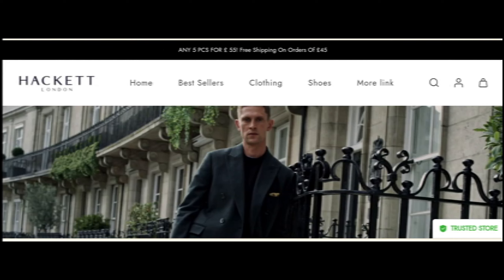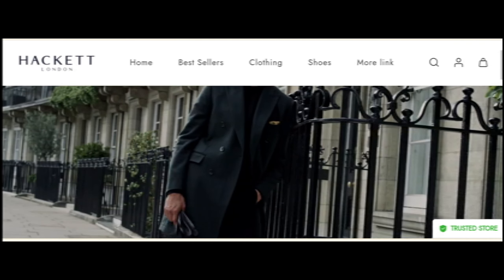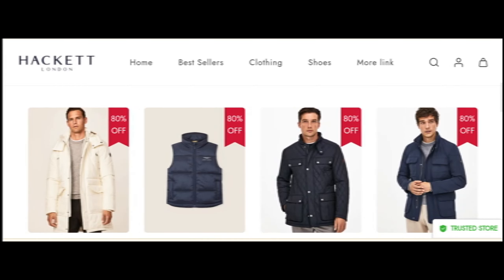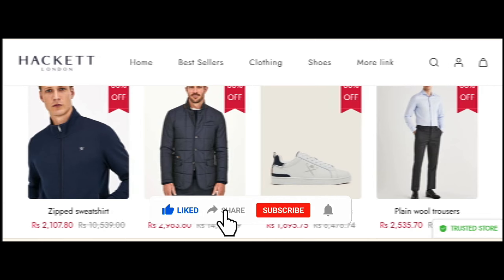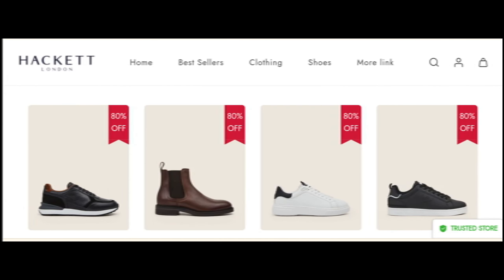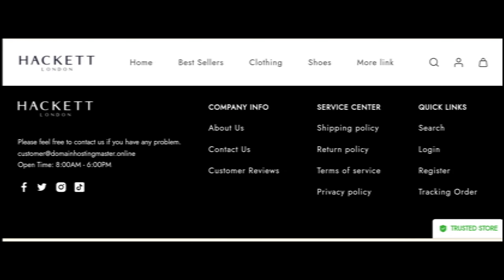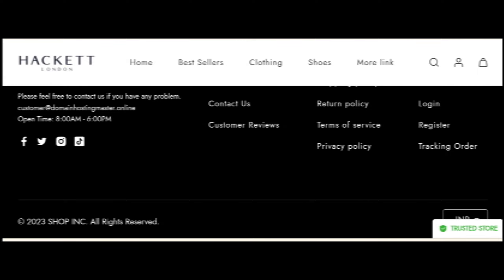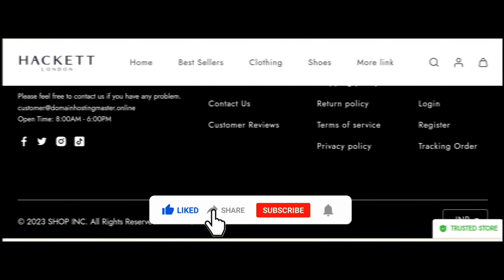Hackettsuit Reviews (Jan 24) Is Hackettsuit.com Scam Or Legit? Hackettsuit.com Reviews {100% Proof}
Hackettsuit Reviews (Jan 2024) Watch Unbiased Review Now! | World Network

Do you want to know about Hackettsuit Reviews? Watch this video till end because in this video you will get to know about the legitimacy of the site.

1. How to Refund on PayPal? Step-By-Step Guide on the Refund Policy

2. How to get a refund for a fraudulent credit card transaction

3. How to check whether a product is genuine or not?

WorldNetwork